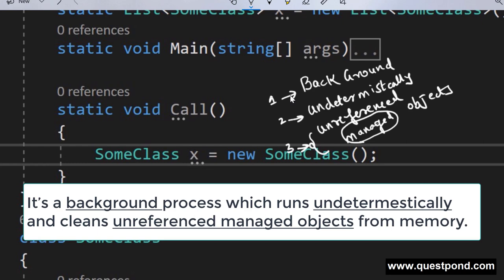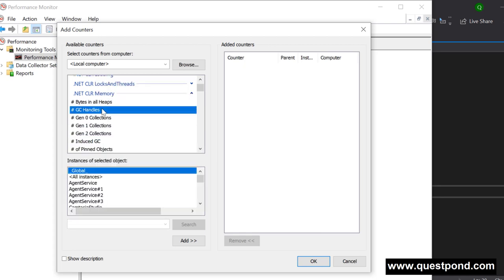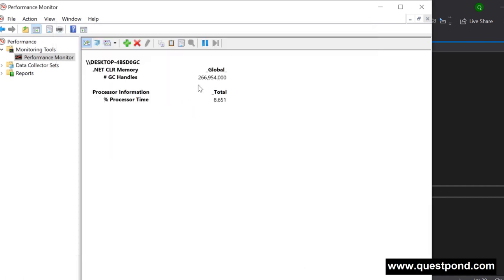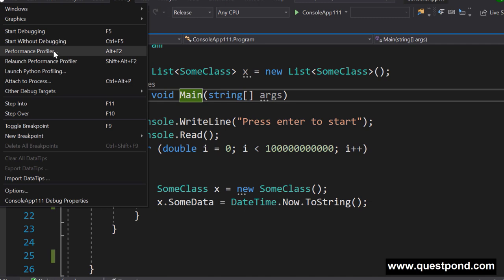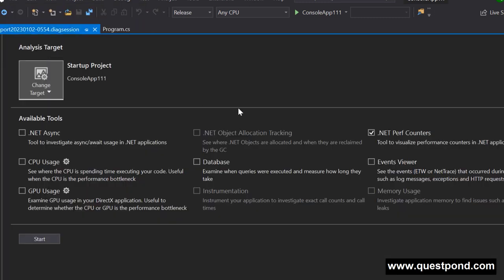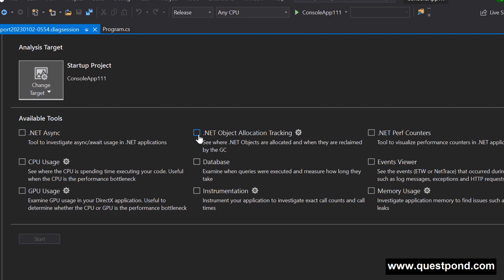Garbage Collection Interview Questions and Answers | C# Interview Questions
- Get complete Interview Questions with Answers course :-

Below are the important Interview questions covered on Garbage collection :-
00:00 Introduction
1:12 Question 1 : - Explain Garbage collector (GC)?
3:10 Question 2 :- How does Garbage collector know when to clean the objects ?
5:13 Question 3 :- Is there a way we can see this Heap memory ?
11:46 Question 4 :- Does Garbage collector clean primitive types ?
14:10 Question 5 : - Managed vs UnManaged code/objects/resources?
15:58 Question 6 :- Can garbage collector clean unmanaged code ?
20:31 Question 7 :- Explain Generations ?
21:00 Question 8 :- What is GC0,GC1, and GC2 ?
24:35 Question 9 :- Why do we need Generations ?
29:54 Question 10 :- Which is the best place to clean unmanaged objects ?
32:18 Question 11 :- How does GC behave when we have a destructor ?
43:41 Question 12 :- What do you think about empty destructor ?
44:11 Question 13 :- Explain the Dispose Pattern?
45:46 Question 14 :- Finalize vs Destructor ?
49:00 Question 15 :- What is the use of using keyword ?
51:46 Question 16 :- Can you force Garbage collector ?
52:18 Question 17 :- Is it a good practice to force GC ?
53:15 Question 18:- How can we detect a memory issues ?
57:02 Question 19 :- How can we know the exact source of memory issues ?
57:48 Question 20 :- What is a memory leak ?
58:47 Question 21 :- Can .NET Application have memory leak as we have GC?
1:03:35 Question 22 :- How to detect memory leaks in .NET applications ?
1:04:01 Question 23:- Explain weak and strong references ?
1:10:51 Question 24 :- When will you use weak references ?

Also see our other Step by Step video series below :-